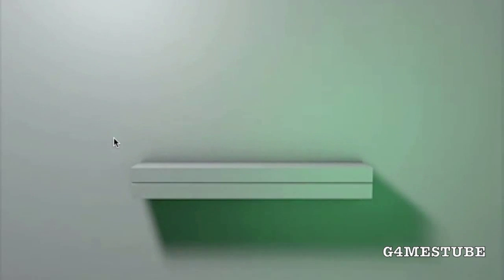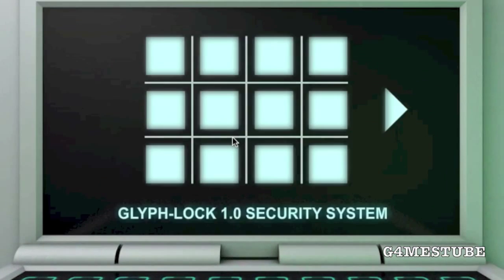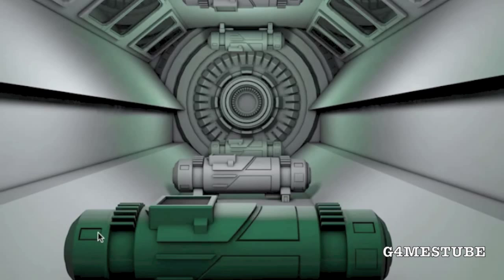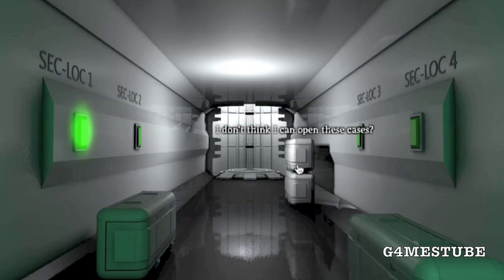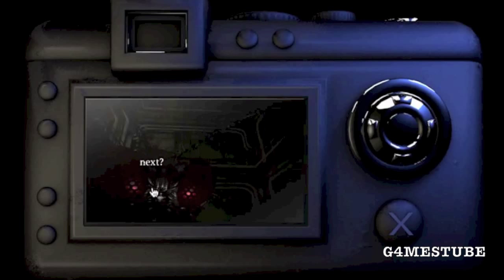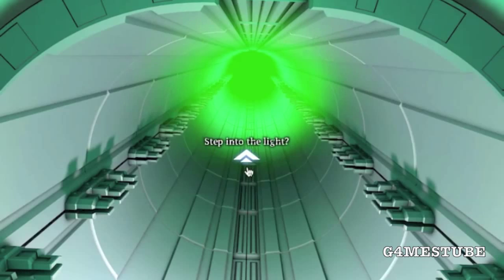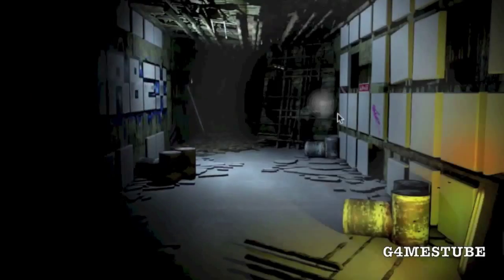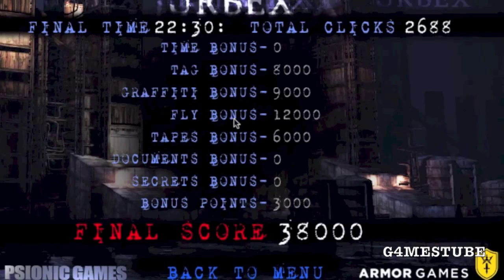Urbex - Alien Monkeys = Mutated Ant Army - PT3 Finale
Finally, we have cracked the system, fighting off these mutated sons of a bitches, all the puzzles have been completed.